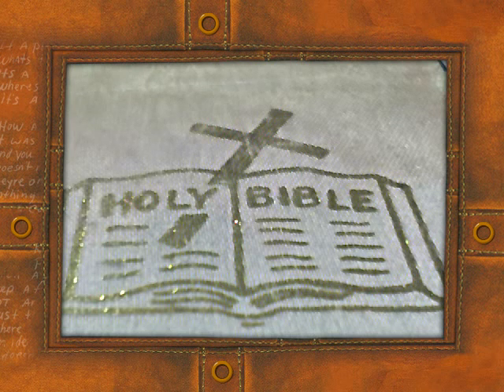1Chronicles Chapter 12/Bible Study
Generations of Gods royal people